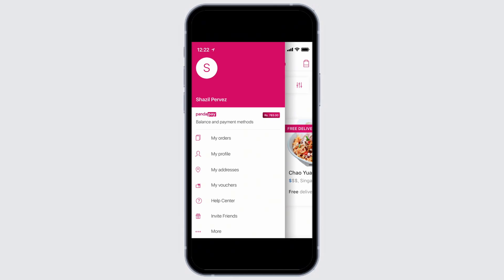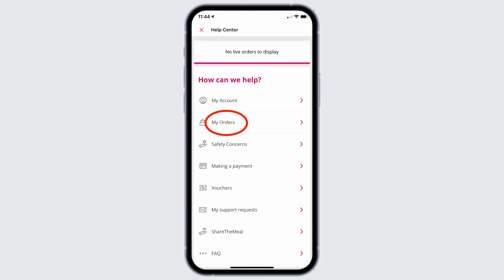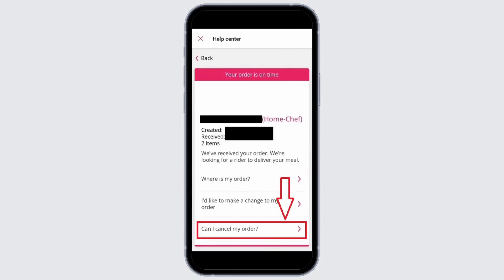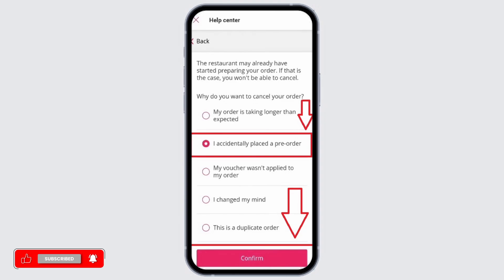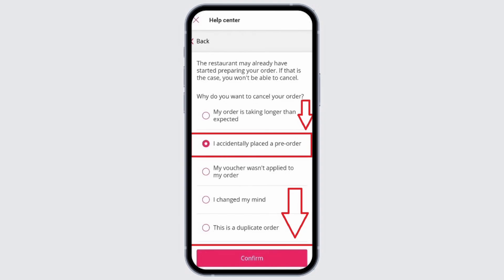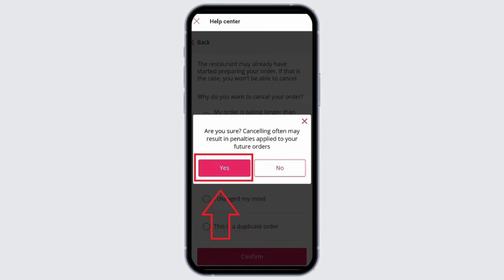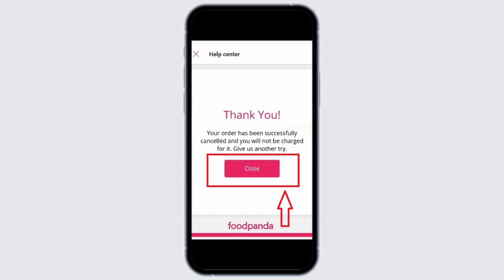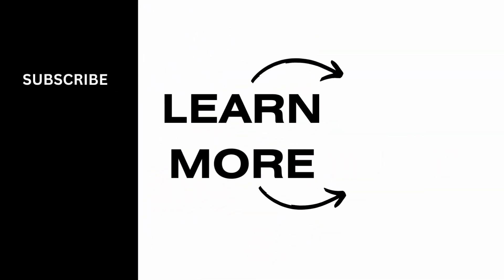How To Cancel Order In Foodpanda App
Ordered something by mistake or changed your mind? This guide offers a step-by-step process on how to cancel an order in the Foodpanda app in 2024. Ideal for users who need to adjust their orders quickly and understand the cancellation policy on Foodpanda.

In this tutorial:
0:00 - Introduction
0:05 - How To Cancel an Order in Foodpanda App (EASY)

Learn the method to cancel your order in the Foodpanda app with this straightforward tutorial. The video demonstrates navigating to your current orders in the app, selecting the order you wish to cancel, and the process for initiating a cancellation. It includes important considerations such as the timing of the cancellation, potential fees, and understanding Foodpanda’s policy on order cancellations and refunds.

Efficiently manage your food orders by following this guide to cancel orders in the Foodpanda app in 2024!